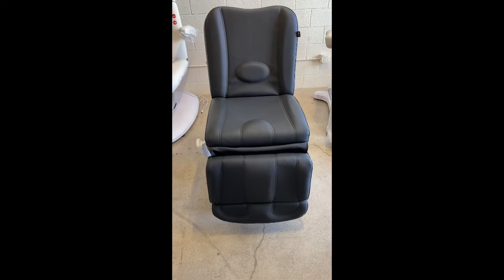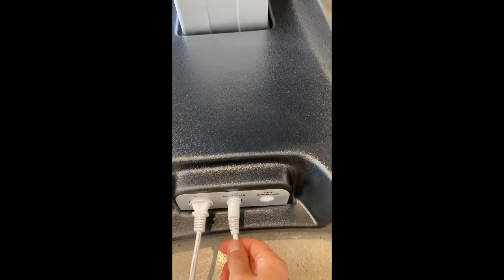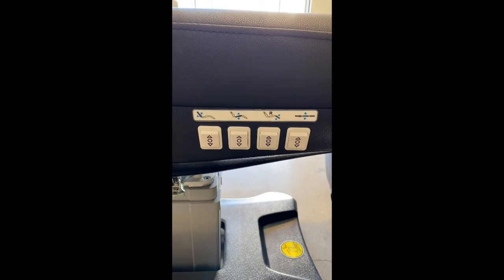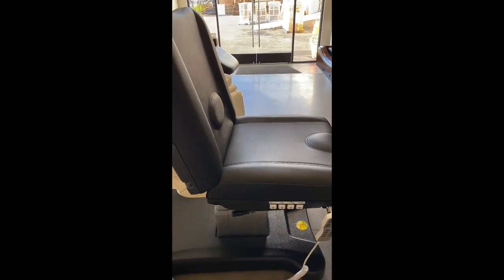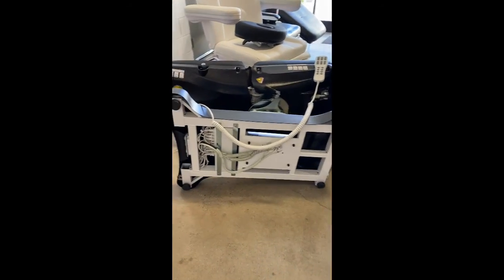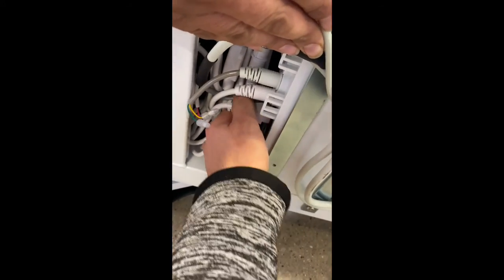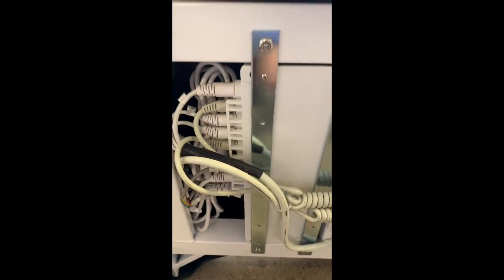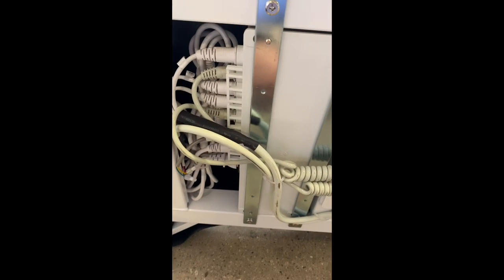how to check the Power on the Palermo Treatment Table